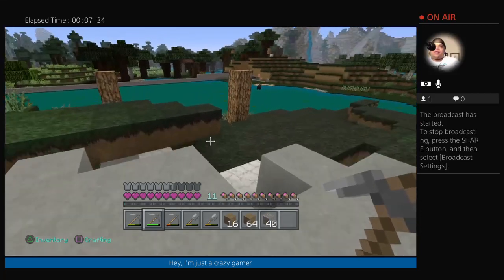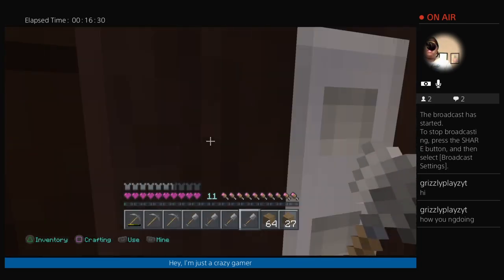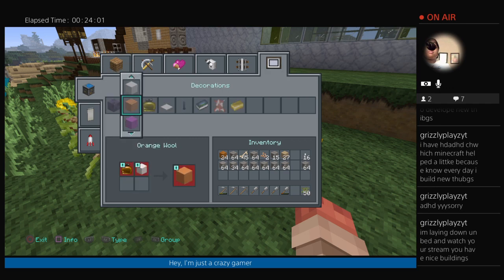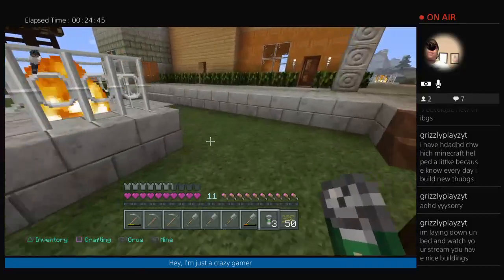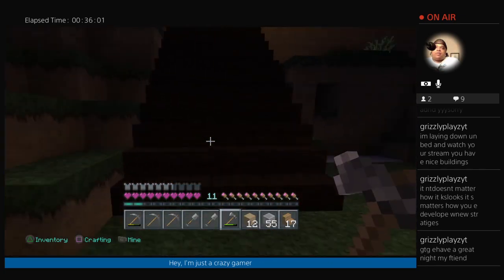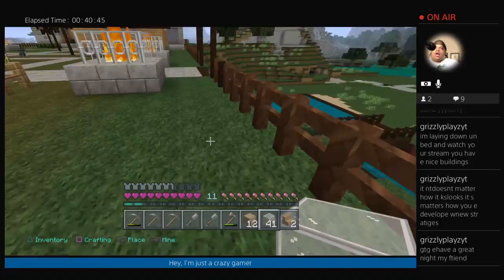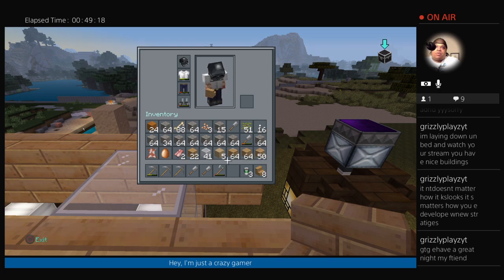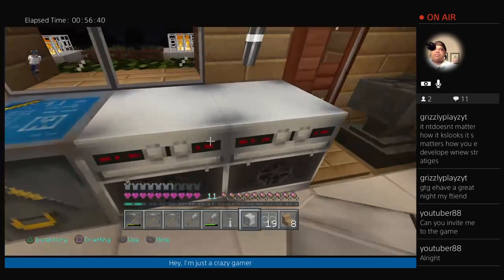Minecraft Pt 58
Thanks you watching.  You can stay up to date on my scheduling@ https:/